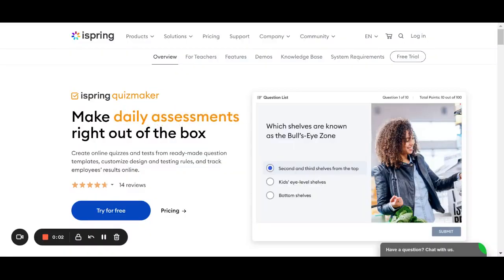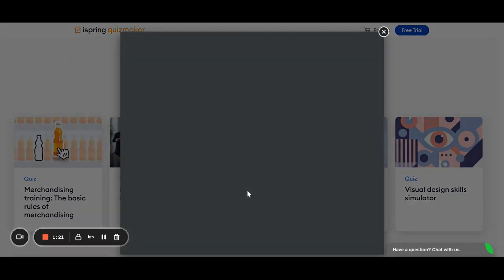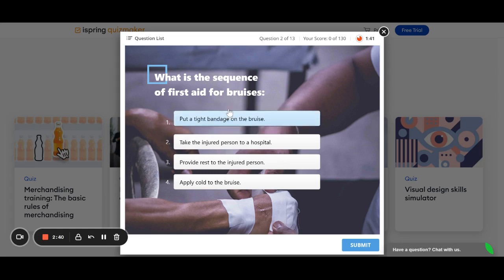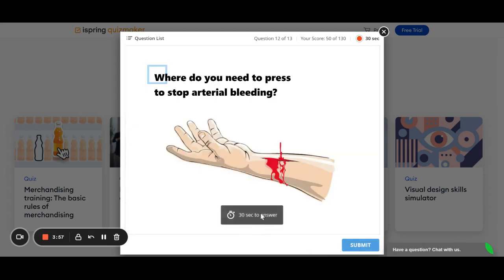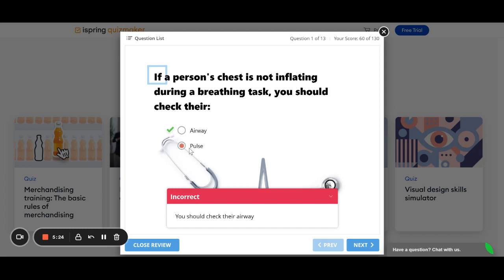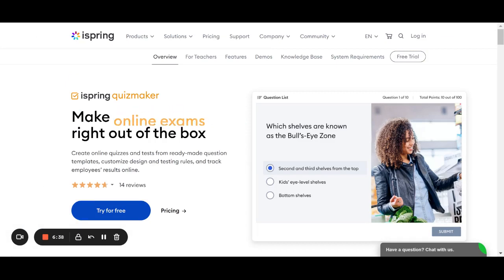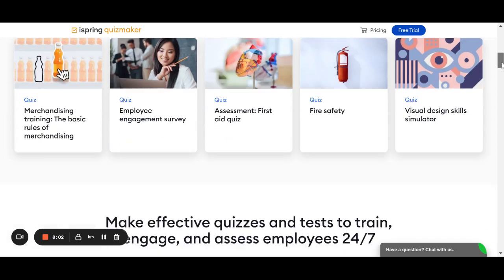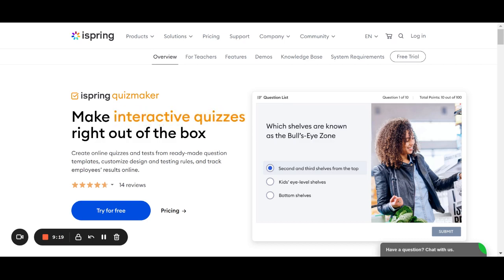iSpring QuizMaker Pricing and Review - Best Online Quiz Maker?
In this iSpring QuizMaker review, we discuss one of our top-recommended online quiz makers for teachers, employers, entrepreneurs, and more. We discuss iSpring QuizMaker pricing, features, and even walk through a quiz to show you the functionality.

YOU MAY ALSO BE INTERESTED IN:
Top 21 Free & Cheap Online Quiz Makers & Test Creators: